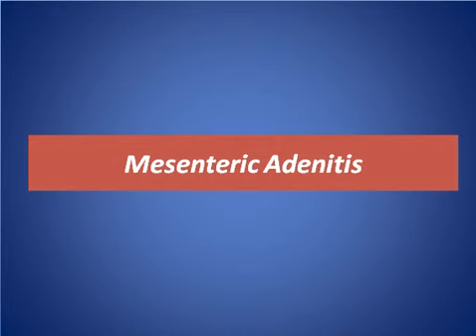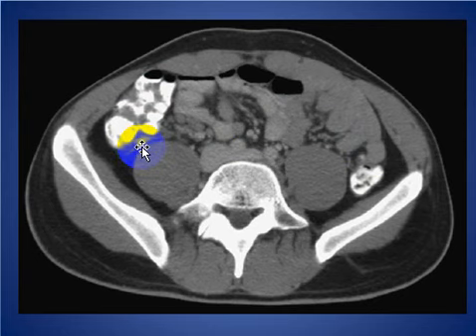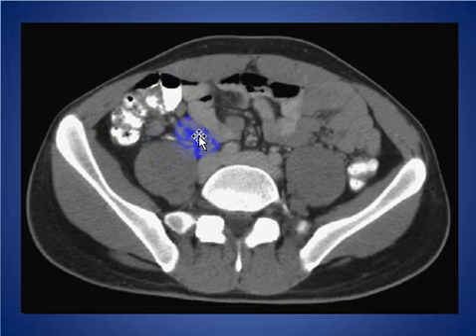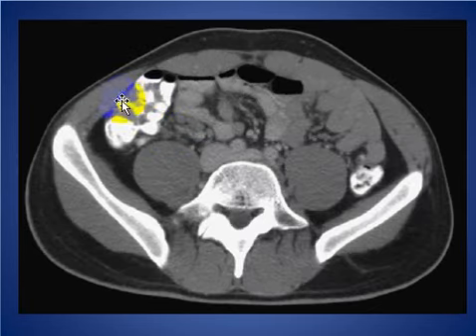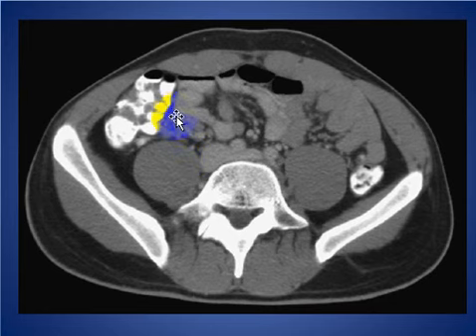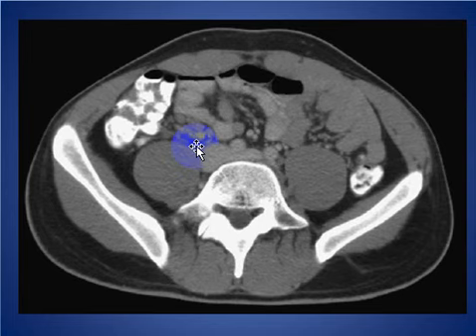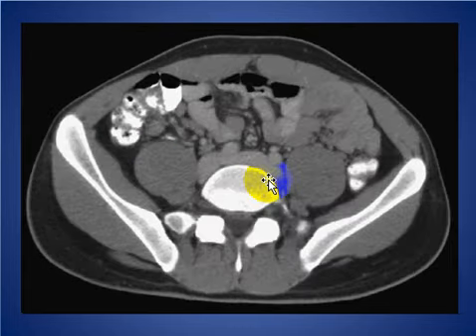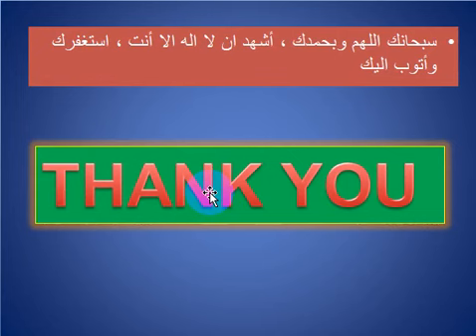Mesenteric Adenitis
SHORT TALK ABOUT Mesenteric Adenitis

CONSULTANT RADIOLOGIST